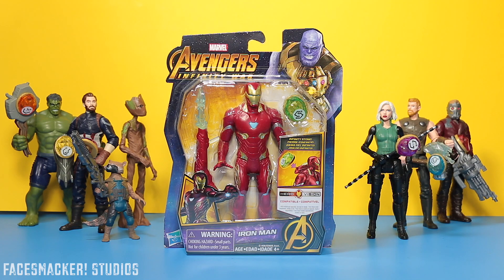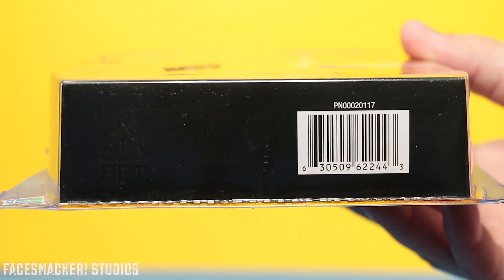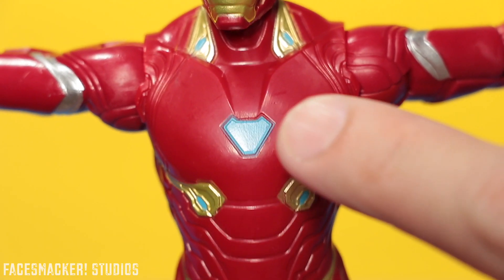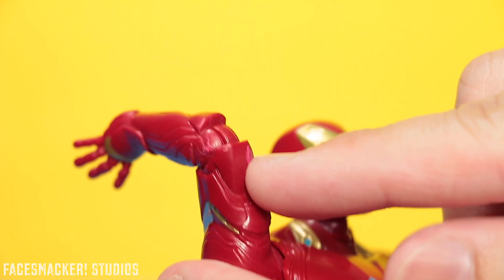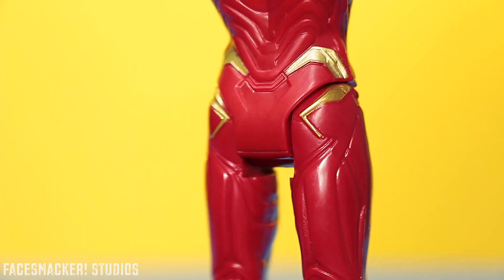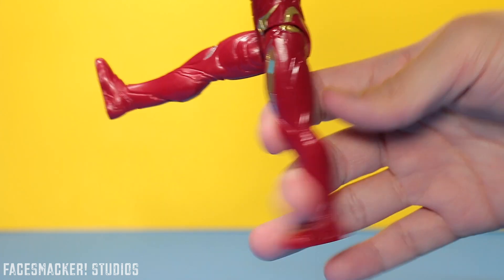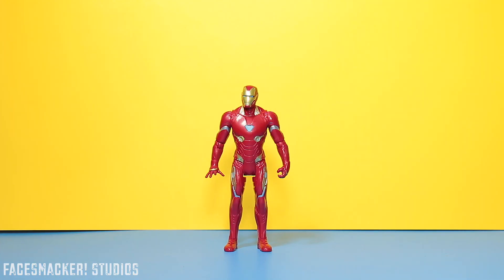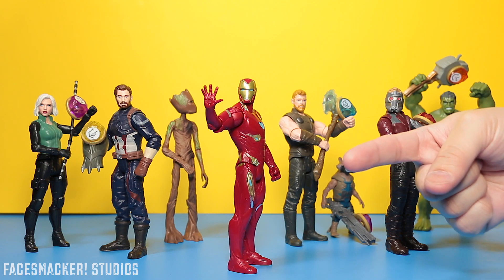"IRON MAN" Avengers Infinity War Figure Review | Hero Vision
You asked for him and here he is. The final figure from the Avengers Infinity War Hero Vision toy line. Its IRON MAN!

-Thor Ragnarok footage ©Disney/Marvel